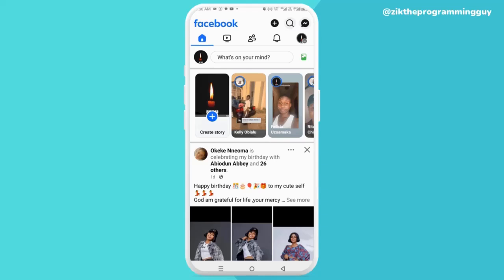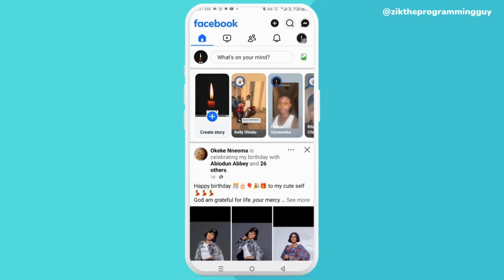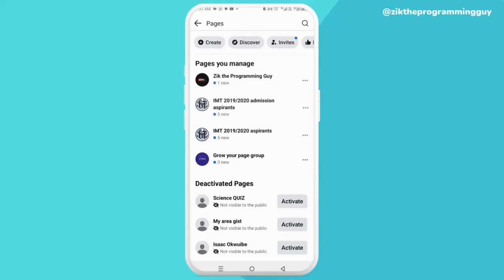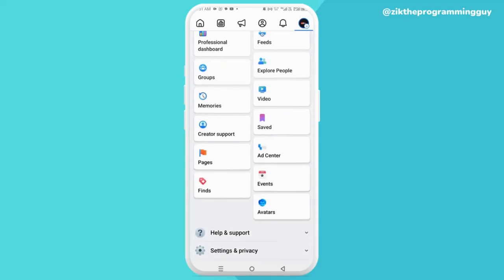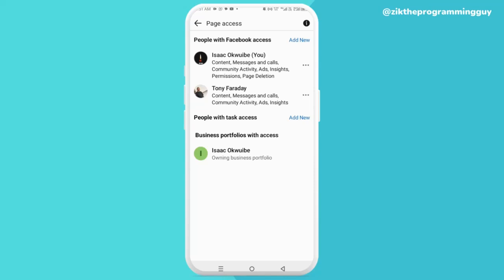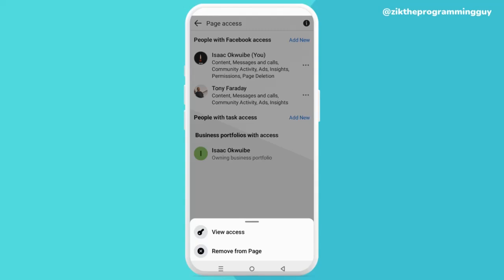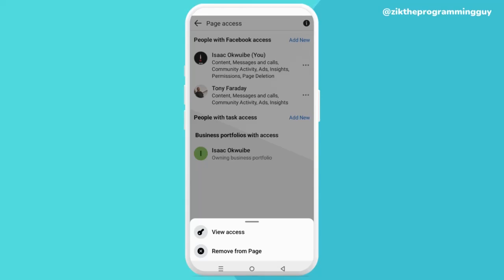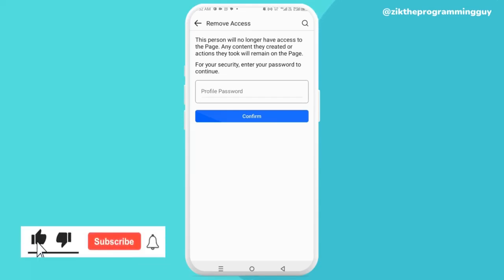How to Remove Admim Access From A Facebook Page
In this tutorial, we’ll guide you step-by-step on how to remove admin access from a Facebook Page. Whether you’re managing a business or community page, it's essential to know how to manage roles and permissions effectively. Removing an admin can help maintain control over your page's access and security.